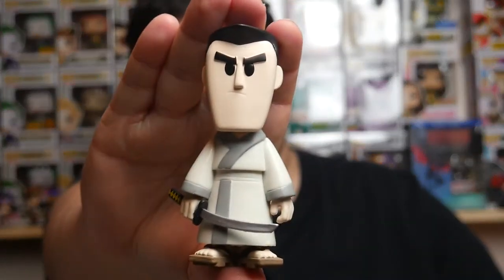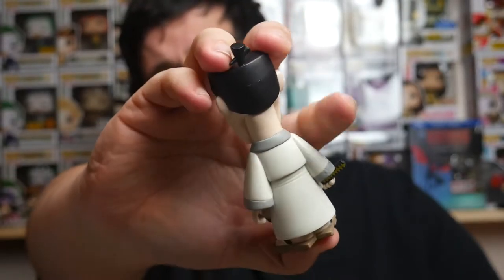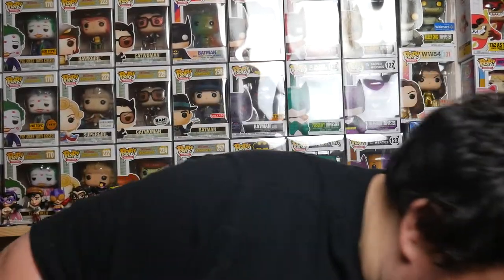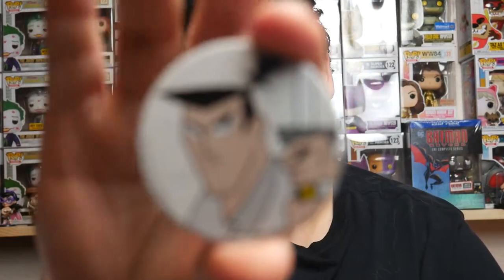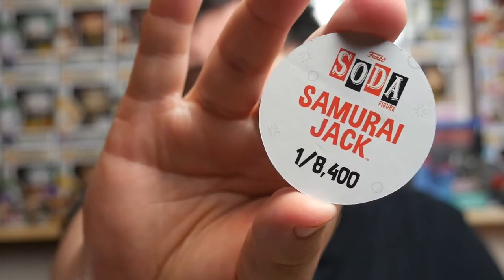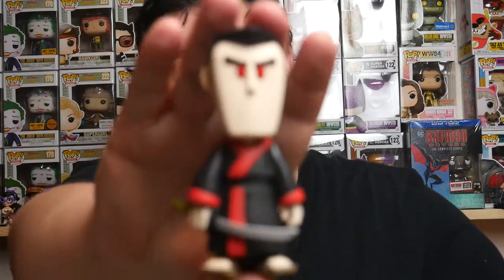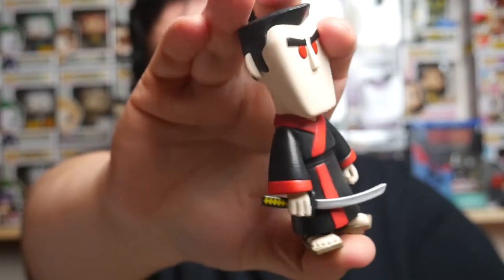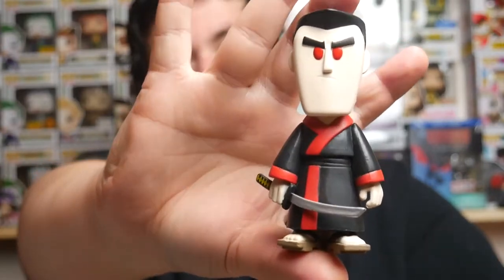Thirsty Thursday Samurai Jack with Bonus Sodas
If you like what you have seen pulled from mystery boxes. They will be listed shortly on our whatnot page:

If you're interested in any of the minis that Mrs. Copefresh has pulled head on over to our mercari page: